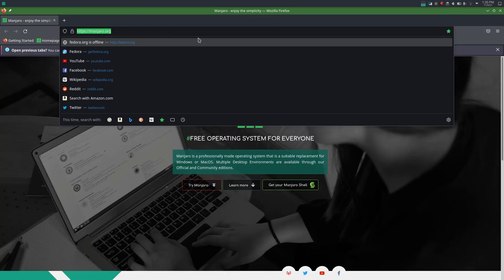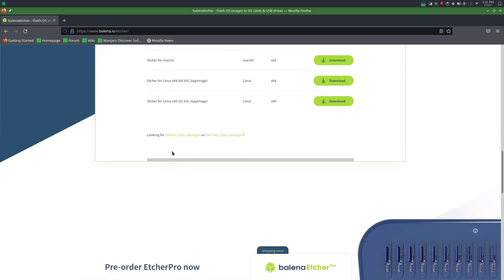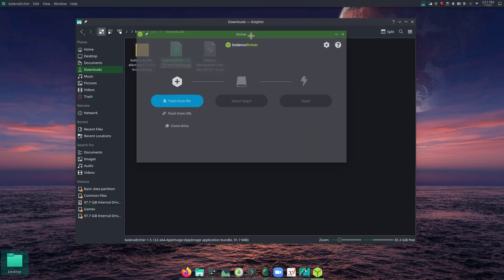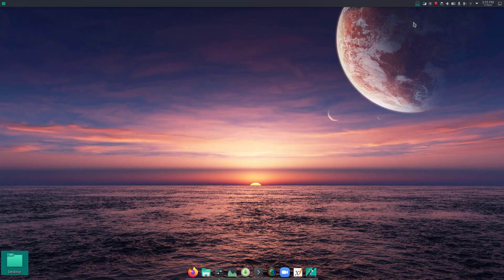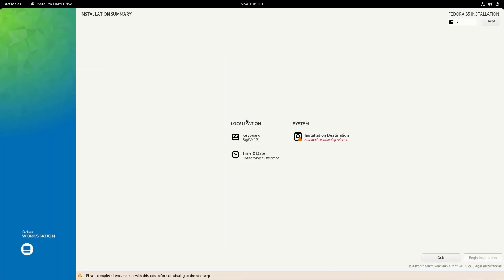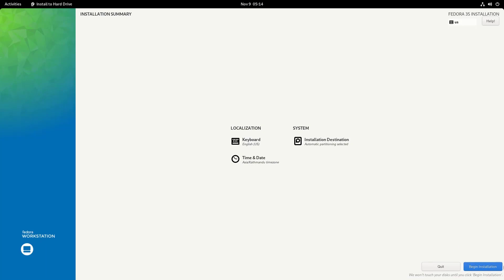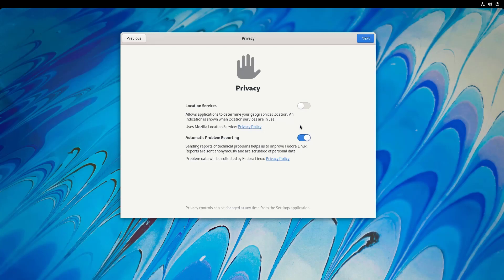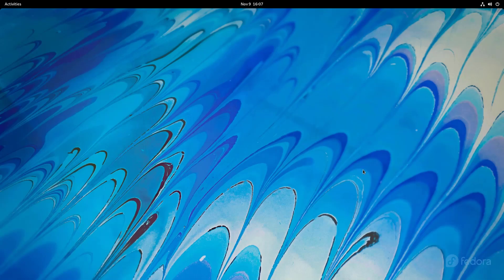Latest Fedora 36 35 Installation | How To Install Fedora Workstation 36 | Fedora Linux Install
Hi everyone
Today , I'm going to install the latest fedora 36 or 35 workstation on my computer (On a Virtual Machine)
First , I will show you how to create a bootable usb with fedora 35 using Balena Etcher and then will install fedora 35

Timestamps:
00:00 Intro
00:22 Fedora 35 ISO download
01:02 Balena etcher download
01:35 Making a bootable USB
02:52 Fedora 35 installation
05:52 Outro